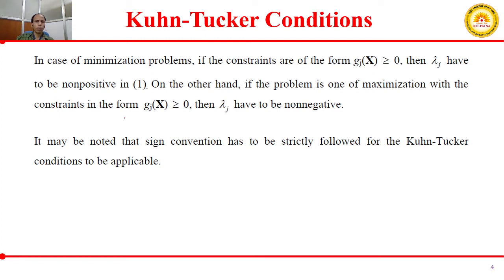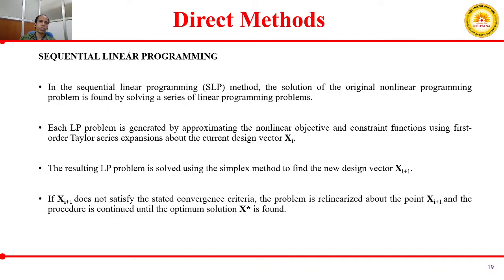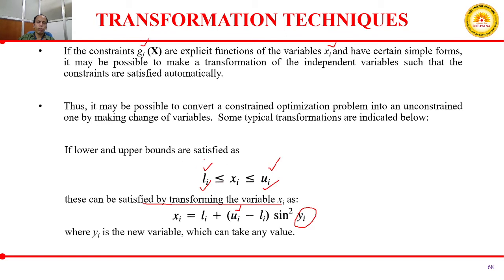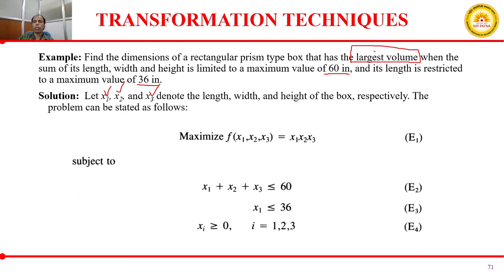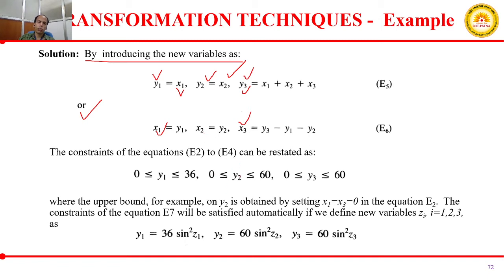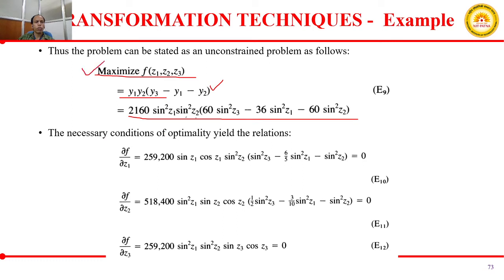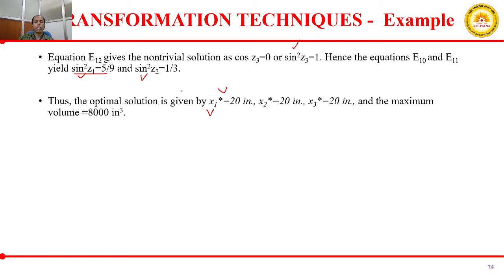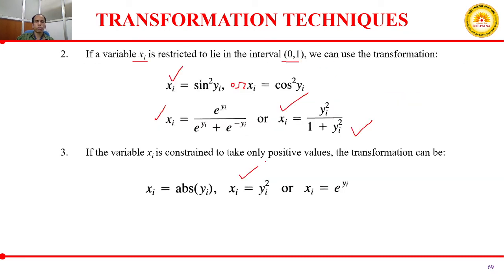ME6806 | Introduction to Engineering Optimization | Lect 25